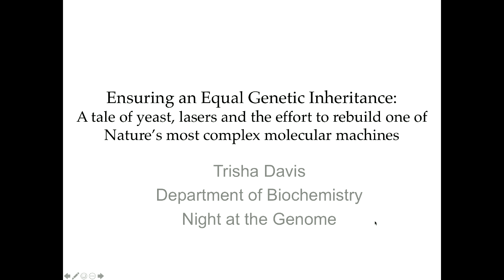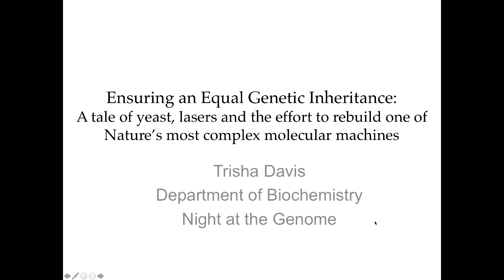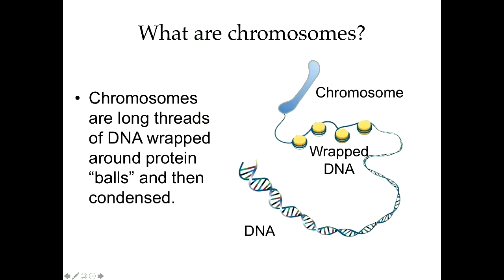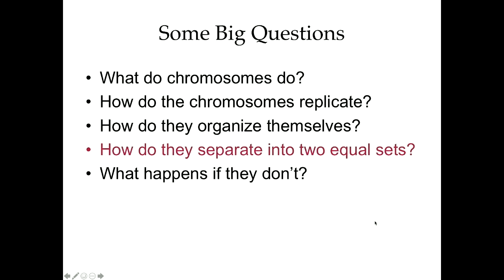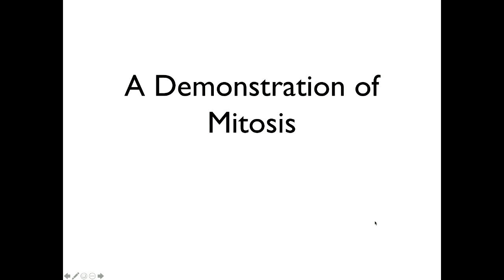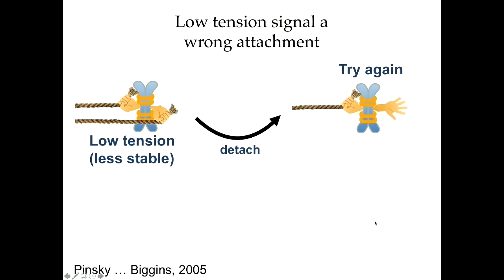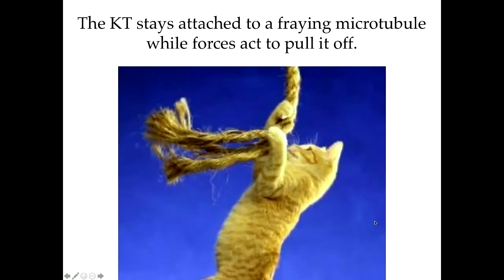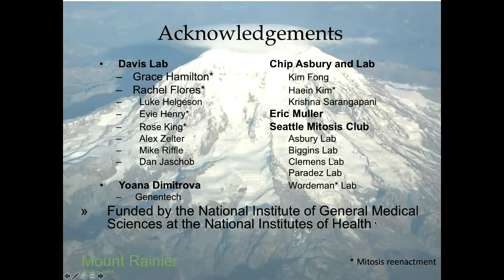Dr. Trisha Davis - July 17, 2019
UW Genome Sciences Summer Public Lecture
July 17, 2019 - Dr. Trisha Davis
“Ensuring an Equal Genetic Inheritance: A tale of yeast, lasers, and the effort to rebuild one of nature’s most complex molecular machines”